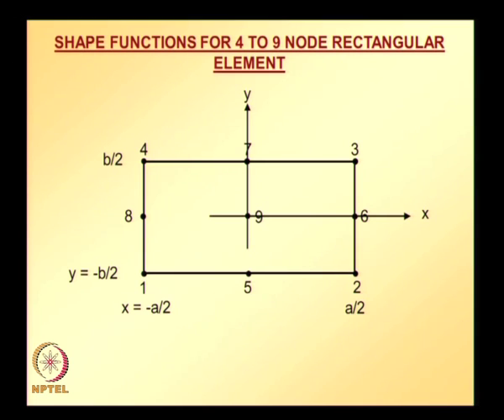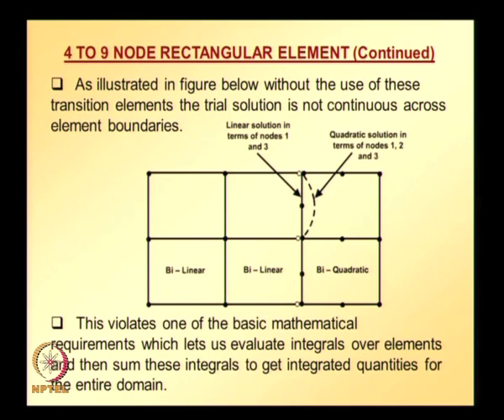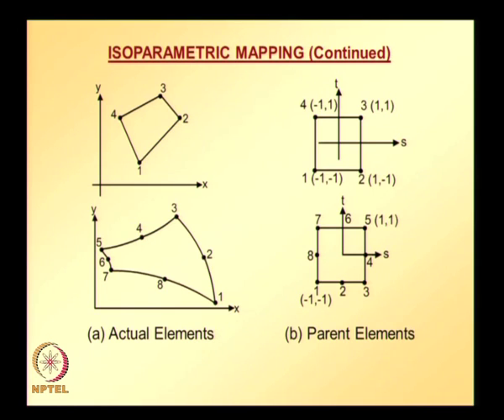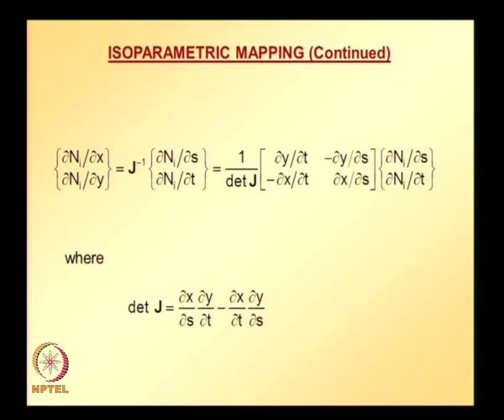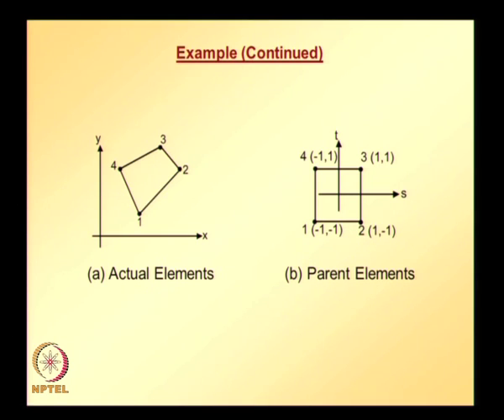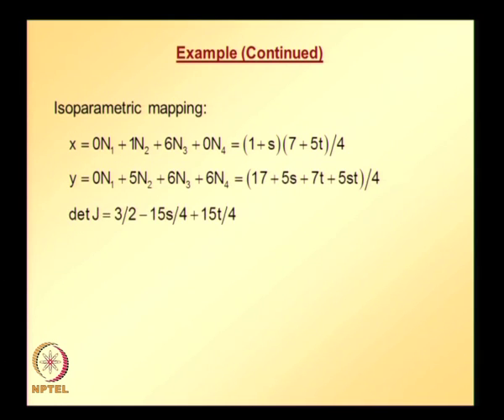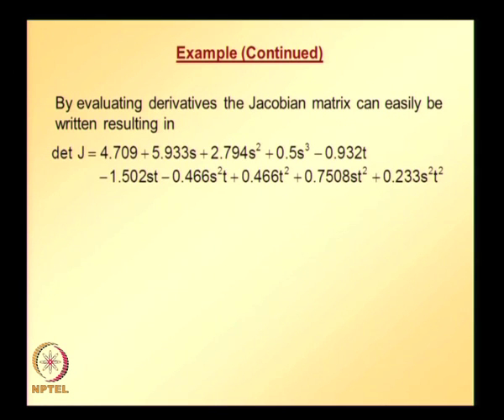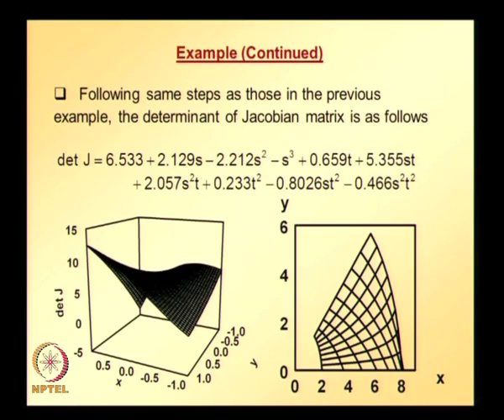Mod-01 Lec-25 Lecture 25